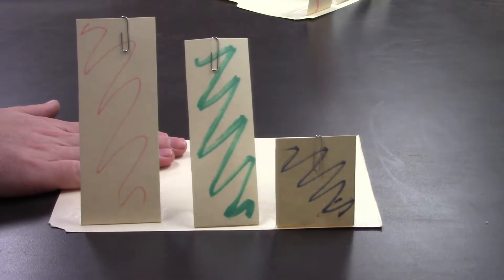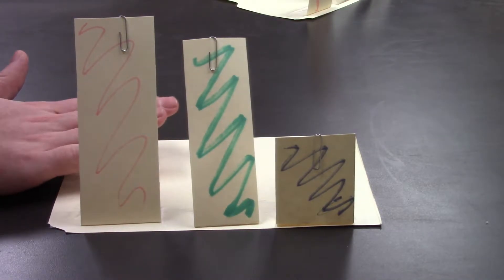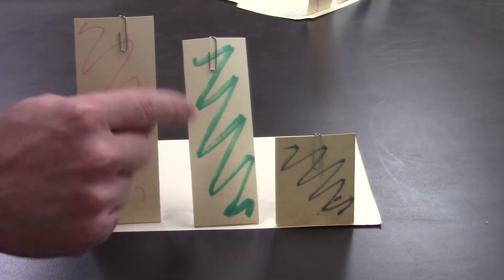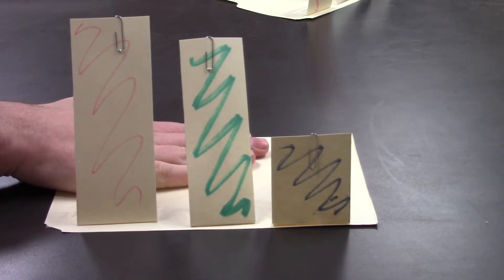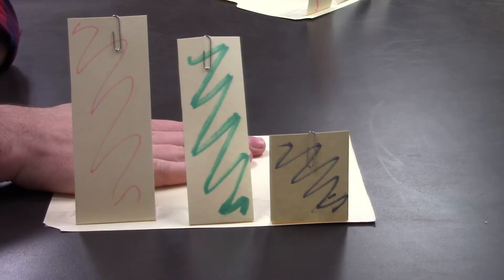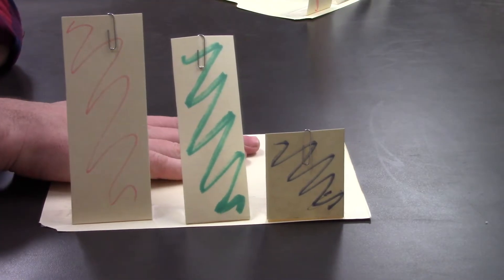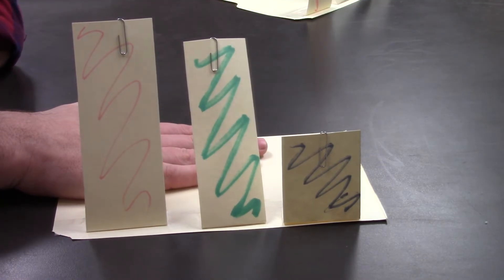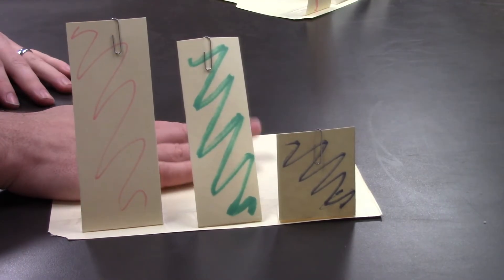Mi-STAR Unit 7.6 L03 Connect Colorblind Vision Model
A physical model that demonstrates how the three opsins in a colorblind eye react to different color wavelengths